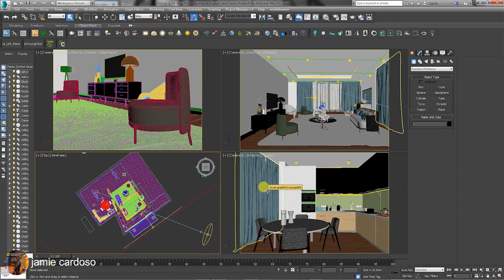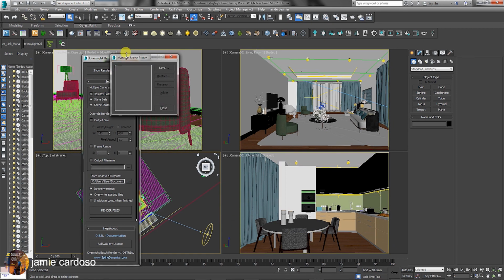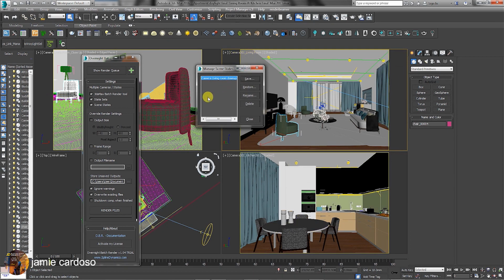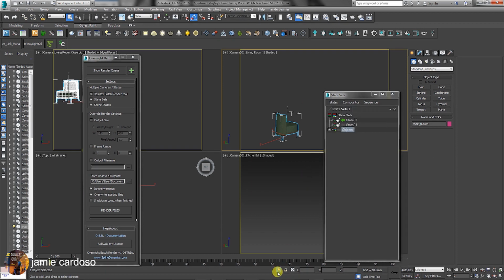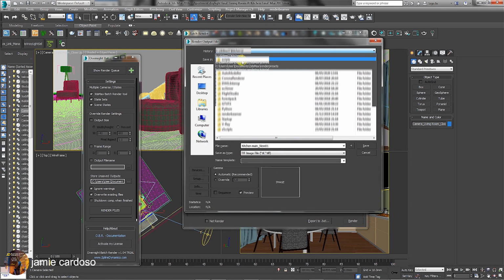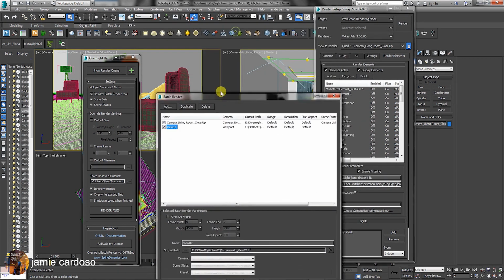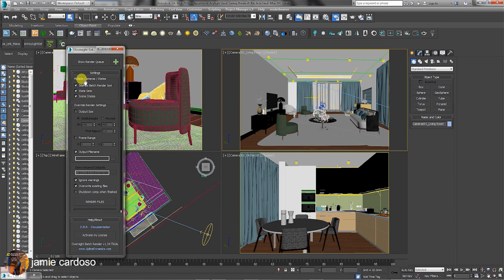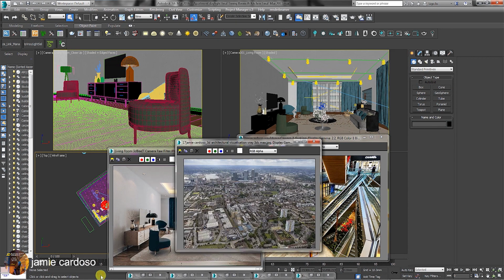Overnight Batch Render with 3ds max (CC)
Check out this new step-by-step tutorial taking users through the process of submitting multiple 3d cameras, and scenes using an amazing plug-in called, Overnight Batch Render.

This powerful 3ds max plug-in uses Scene states, State Sets or the Batch Render tools to submit and render multiple scenes and cameras simultaneously , with a click of a button.